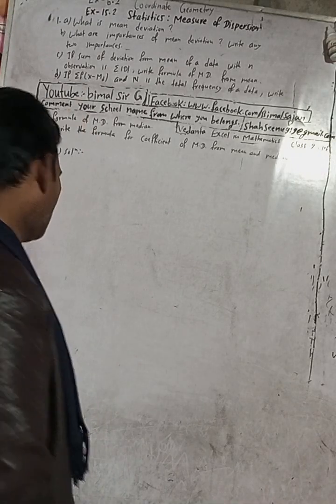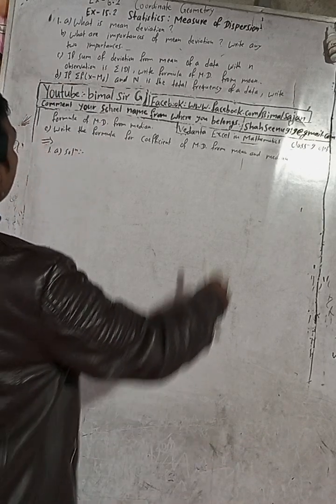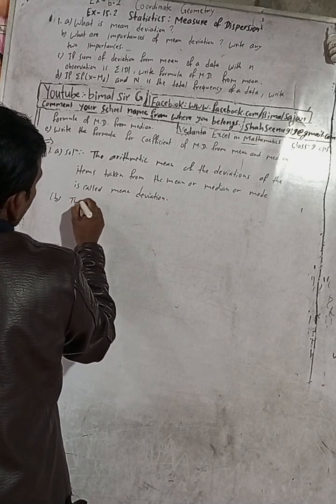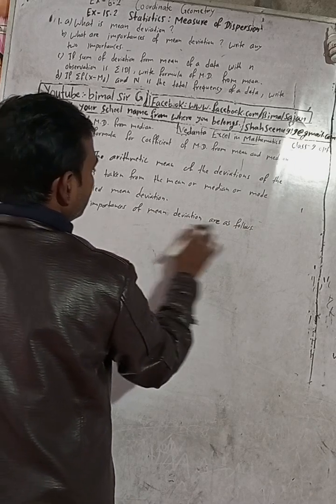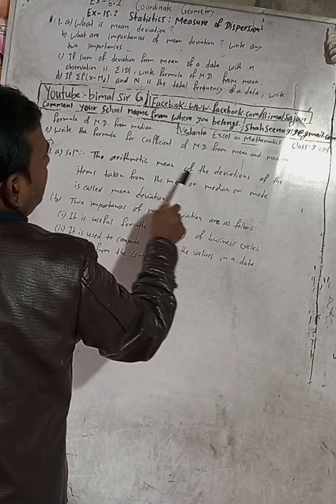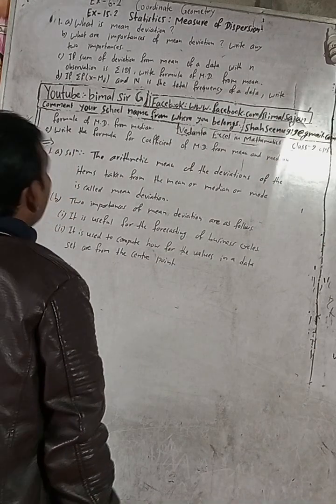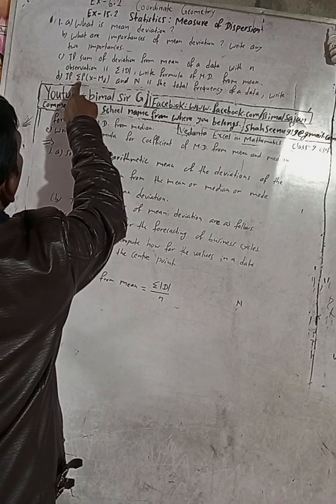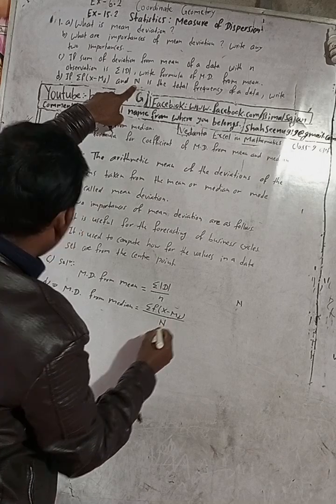Opt class 9 Ex- 15.2 Q1 a to e) | Statistics: Measure of Dispersion | Vedanta excel in mathematics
Opt class 9 Ex- 15.2 Q1 a to e) | Statistics: Measure of Dispersion  | Vedanta excel in mathematics class 9 and 10 solution